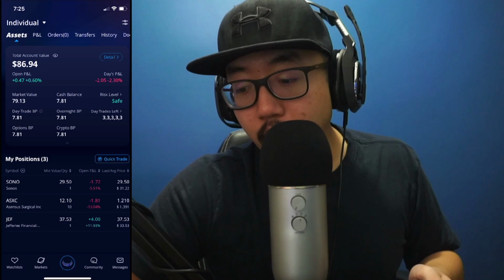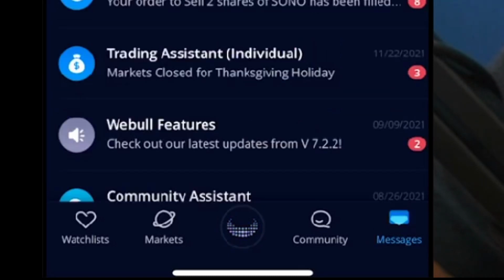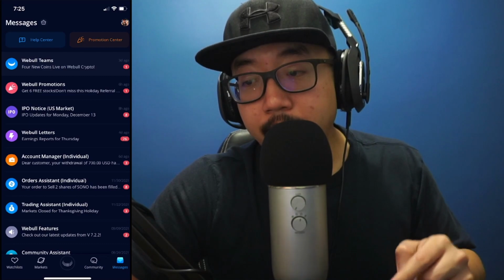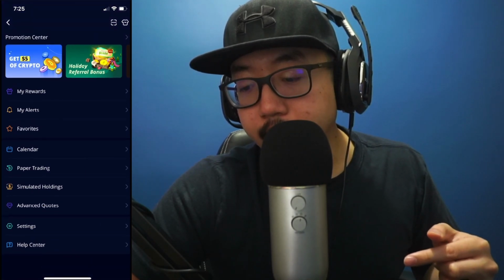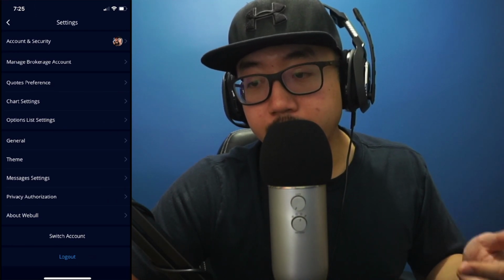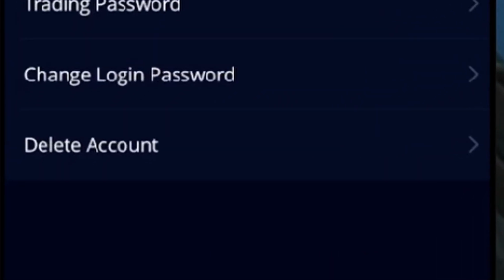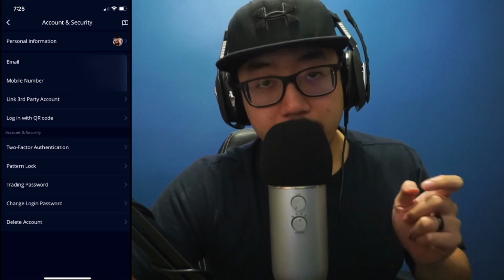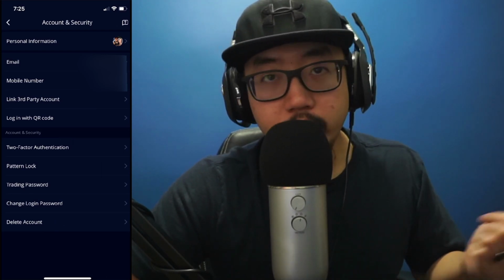How to CLOSE your WeBull account (delete WeBull brokerage account)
This WeBull tutorial will show you how to close your WeBull account (delete WeBull brokerage account)